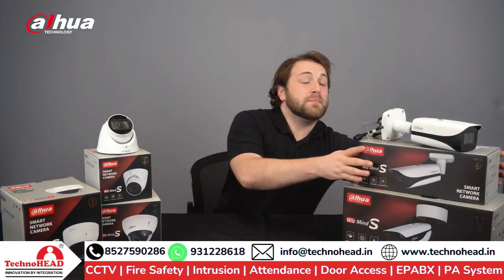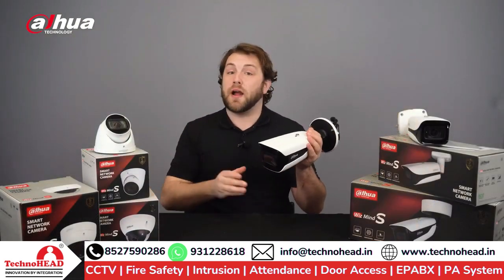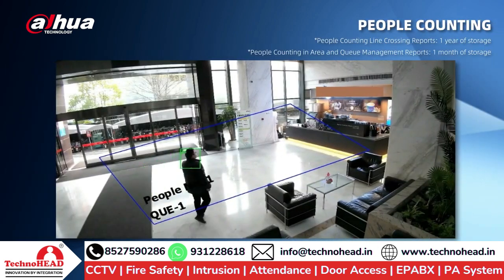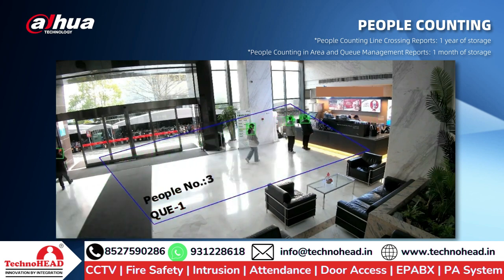Smart Vision CCTV Camera